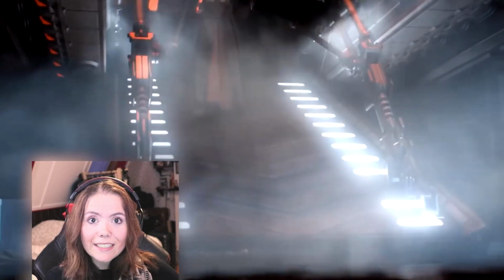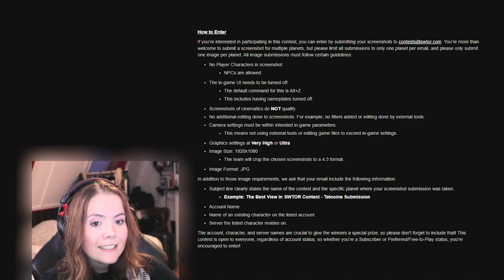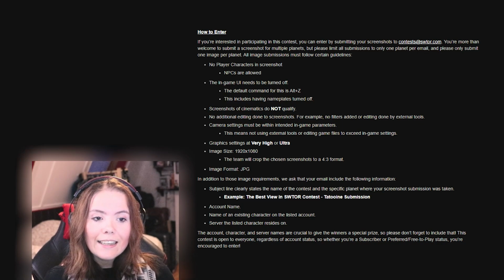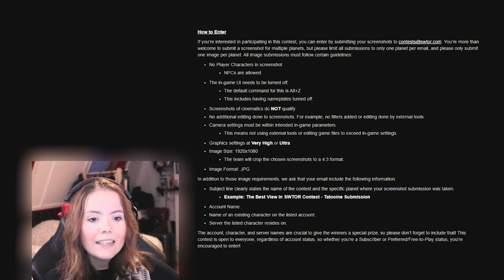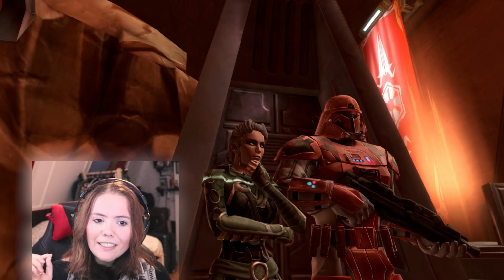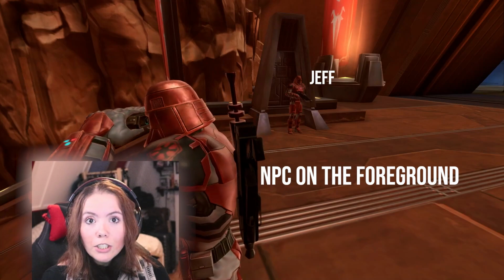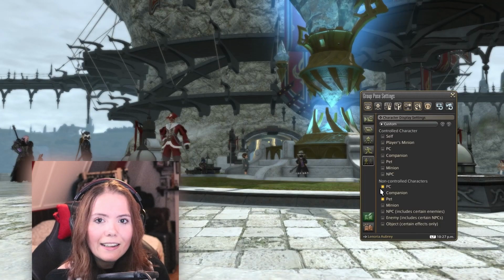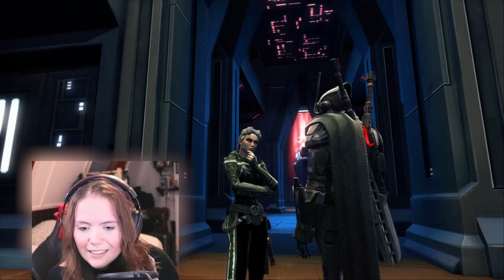The “Best View In SWTOR” Contest & How To Make Amazing Printscreens Guide (2021)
The 10-year anniversary is only a few months away from Star Wars: The Old Republic! And for this occasion are they holding something special to celebrate with the players:
 A unique contest where players get to send in their screenshots/printscreens which may be selected to become a special anniversary reward for all the players! The winning submissions will then be turned into Stronghold decorations and distributed by the 10-year Anniversary event vendor in-game!

The ten eligible planets for this contest are:

Hutta
Korriban
Ord Mantell
Tython
Tatooine
Makeb
Yavin 4
Zakuul
Ossus
Mek-Sha

Subject line for the email being (for example: Best View in SWTOR Contest - Tatooine Submission”)
Completed Entries must be received by October 5th, 11:59pm CDT.

To make a printscreen ingame:
You can either use the printscreen button from your keyboard or the snipping tool that windows has.

⏱️TIMESTAMPS⏱️
00:00:00 Intro
00:00:18 The “Best View In SWTOR” Contest (Printscreen Contest)
00:04:36 How to make amazing printscreens (tips and tricks)
00:11:20 Please add this feature into the game!
00:11:47 More printscreen tips and tricks
00:13:01 Subscribe for more!